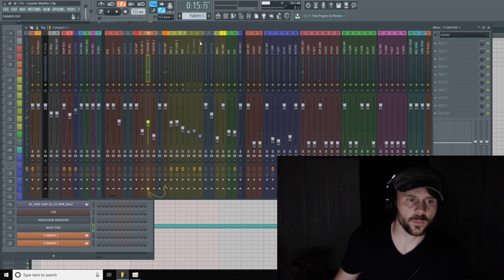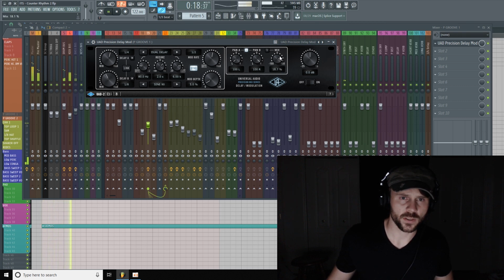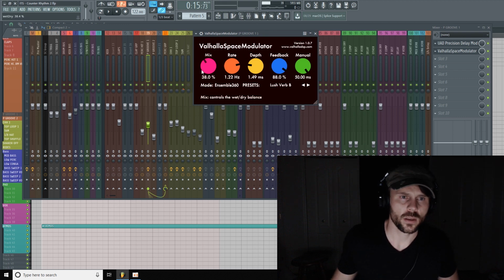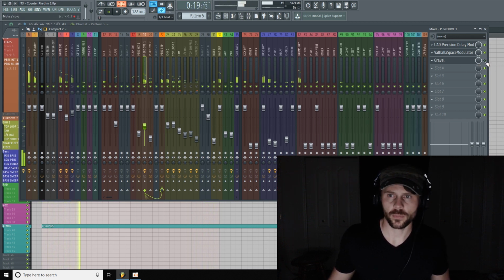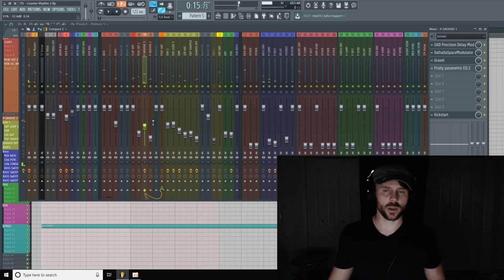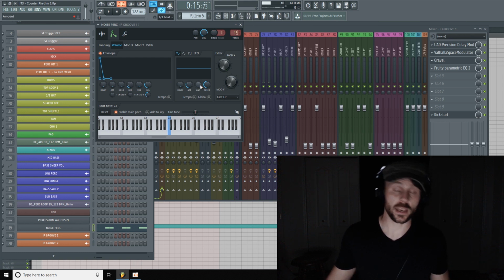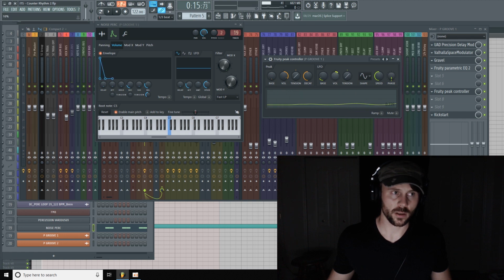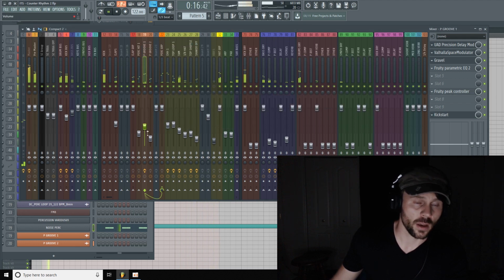How To Create A Counter Rhythm | Round 2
In this episode I show you how to make a counter rhythm to fill out a drum groove